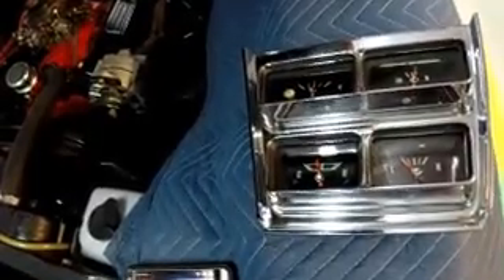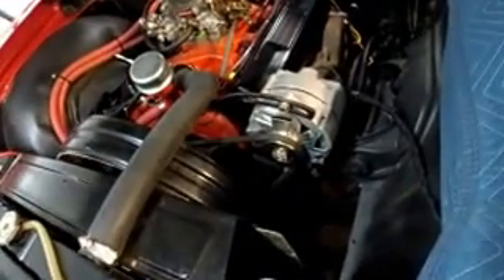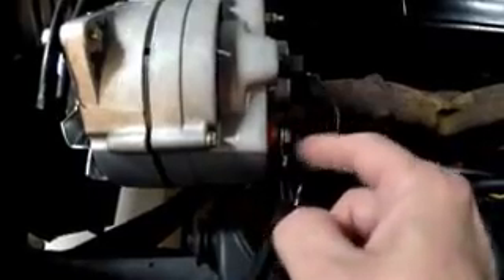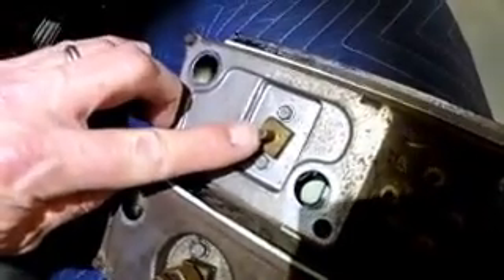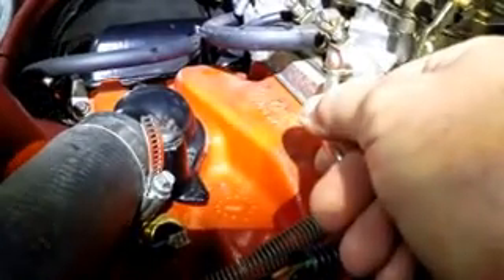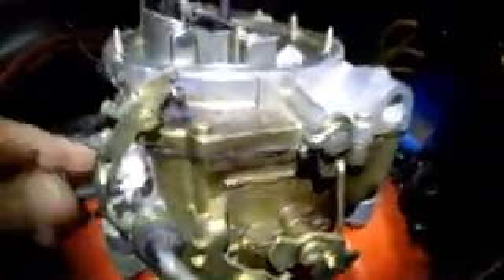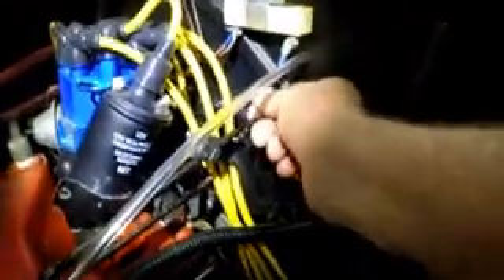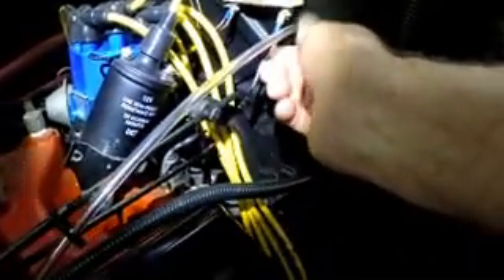1966 Impala dash cluster gauge install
1966 Impala dash cluster gauge install